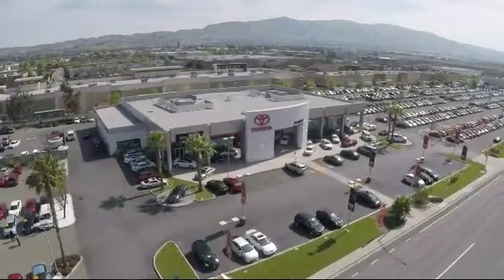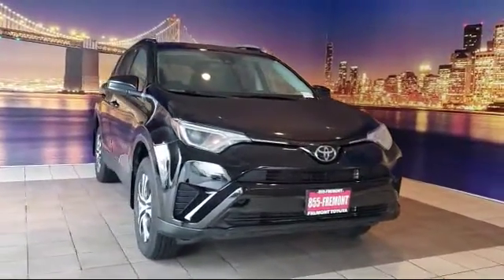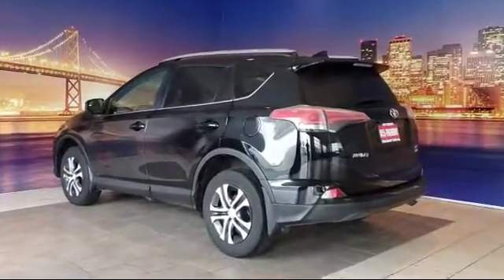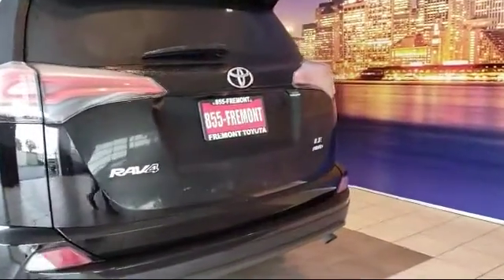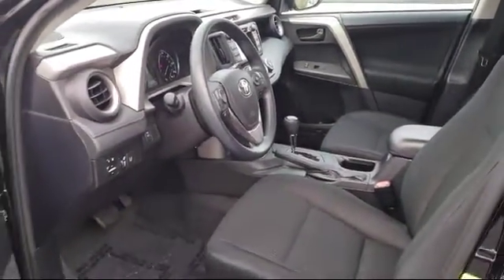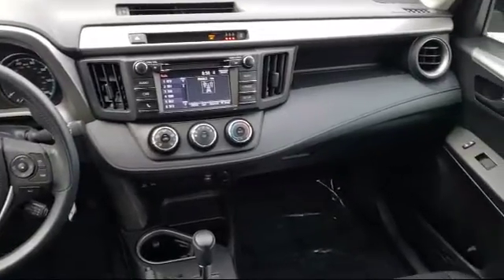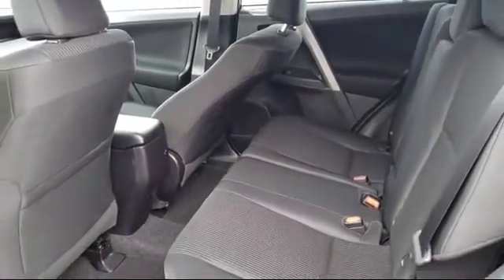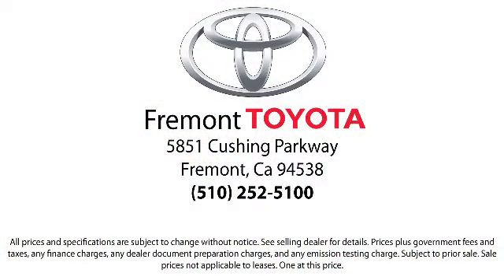2017 Toyota RAV4 Sport Utility LE Hayward Newark San Jose Oakland Pleasanton Union City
2017 Toyota RAV4 Sport Utility LE Stock Number: P7972 Vin:2T3BFREV9HW626444.

Fremont Toyota
5851 Cushing Parkway